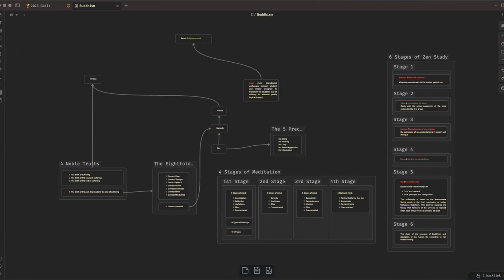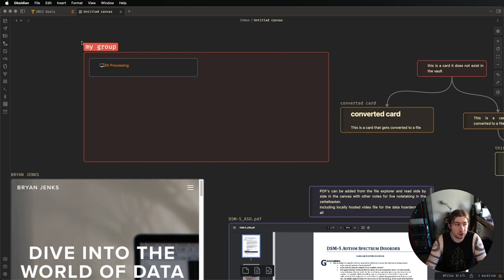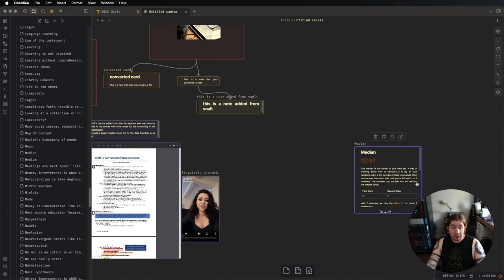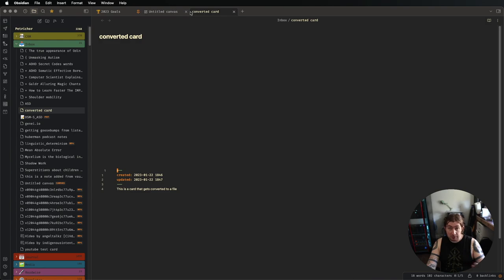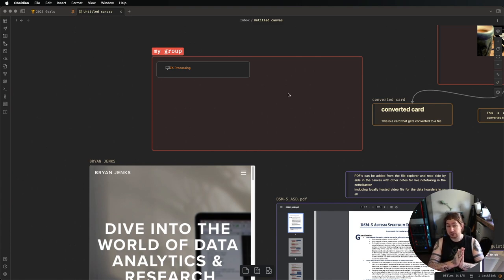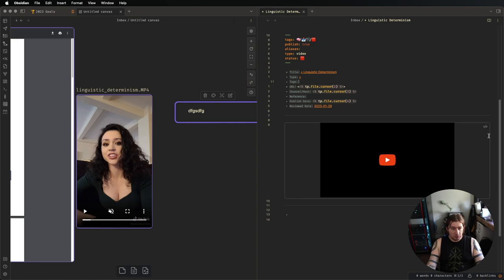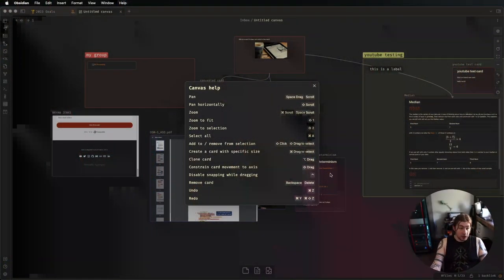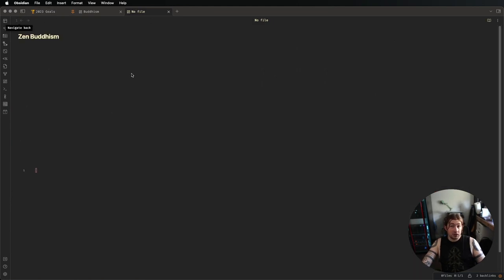📝️ Best Note Taking Diagraming Tool?! -- Obsidian Canvas 🎨️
▬▬▬▬▬▬▬▬▬▬ ► My Newsletter ◀︎▬▬▬▬▬▬▬▬▬▬
▬▬▬▬▬▬▬▬▬▬ ► Questions? ◀︎▬▬▬▬▬▬▬▬▬▬

▬▬▬▬▬▬▬▬▬▬ ► TIMESTAMPS ◀︎▬▬▬▬▬▬▬▬▬▬

Want to get your hands on my Obsidian templates, Custom CSS, and Mermaid Diagram code?
0:00:00 Beginning
0:00:11 Intro
0:00:21 What We Are Talking About Today
0:00:35 Good News Everyone
0:01:53 SUPPORT THE CHANNEL
0:02:14 Diving Into The Canvas
0:03:04 Canvases are composed of cards
0:03:13 Cards are note notes
0:04:11 Can you see canvases on Obsidian Publish
0:04:41 What content canvas cards can contain
0:05:38 Why the cards and canvases are useful for developing seedling notes
0:06:38 Adding an existing note to the canvas
0:08:12 Converting canvas cards into new notes
0:10:21 Grouping items in the canvas
0:11:55 Changing card and group colors in the canvas
0:12:07 Jump to group
0:13:08 Adding Media and Webpages to the canvas
0:17:13 Opening notes that are within a canvas
0:17:58 Embedding webpages
0:19:31 Summarizing my thoughts about canvas
0:20:37 Example of a canvas of mine
0:22:20 Closing
0:22:56 Outro